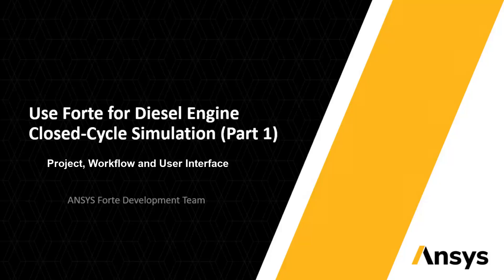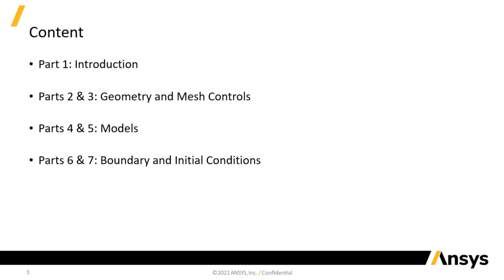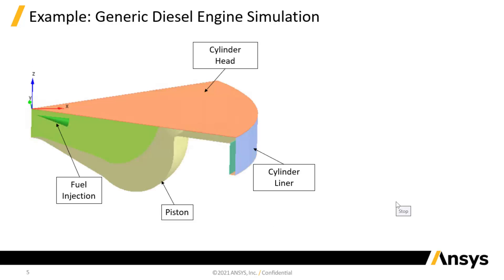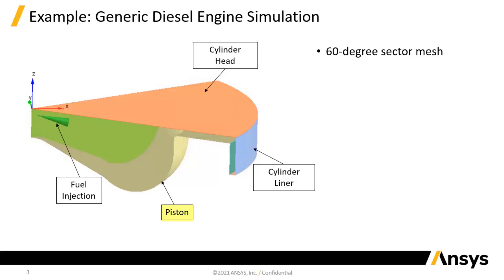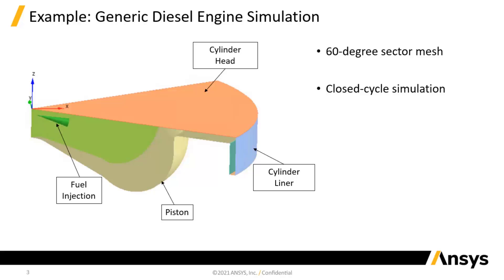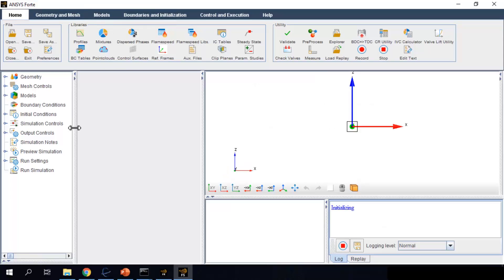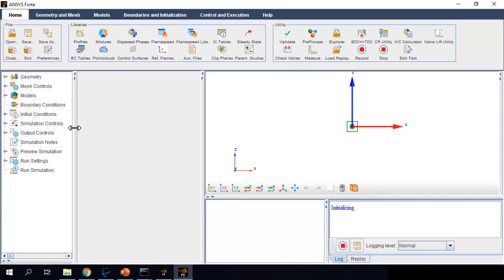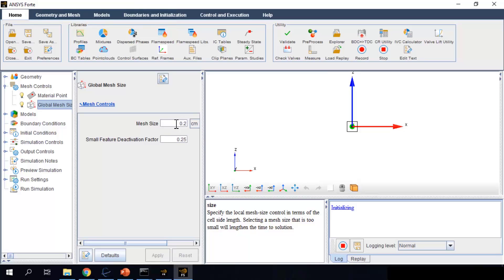Forte for Diesel Closed-Cycle Simulation: Part 1 - Overview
This video introduces the series on Diesel closed-cycle simuation and modeling in Ansys Forte. The series demonstrates setting up the diesel engine combustion simulation and viewing results in Forte Monitor and in Ansys EnSight. Part 1 introduces Forte's workflow and user interface and gives an overview of the project.